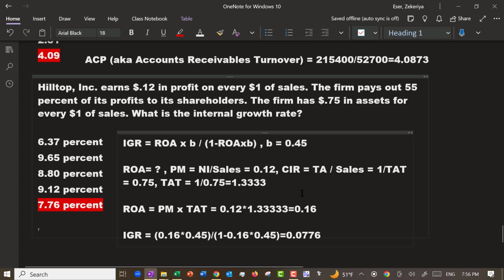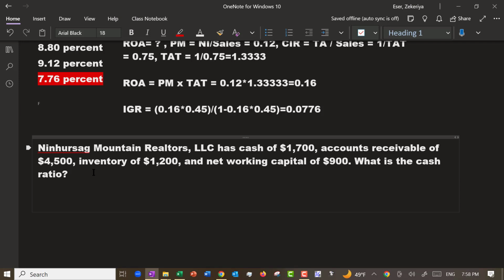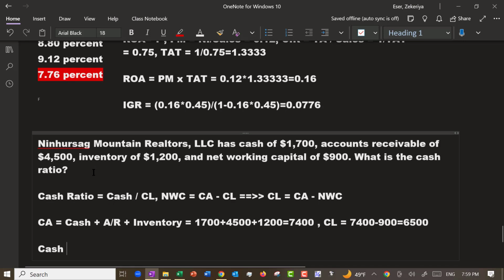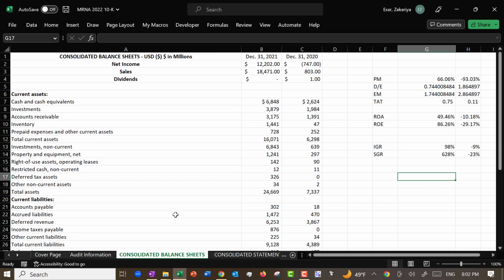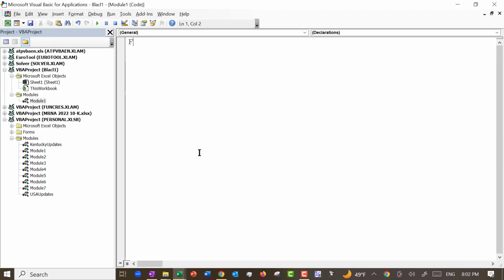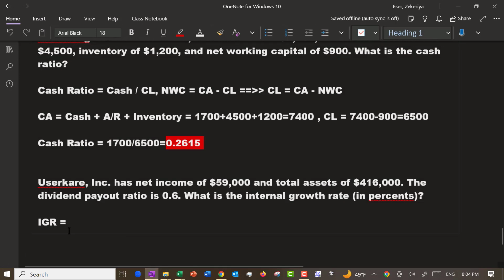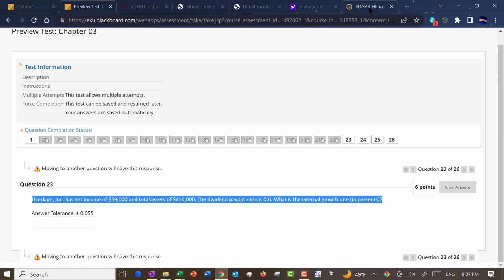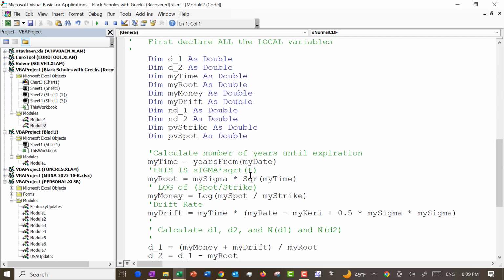BUS 302 Feb 13 Part 9 of 10